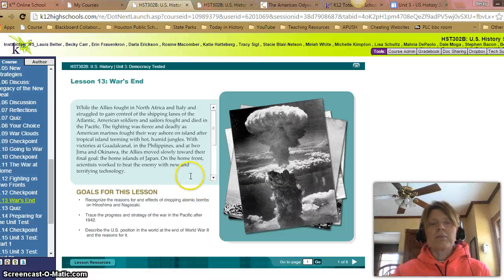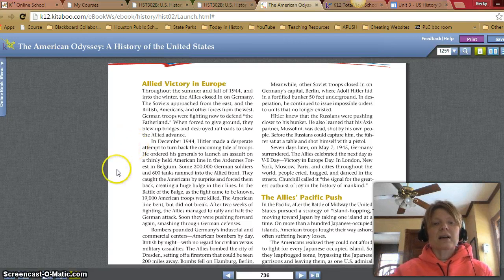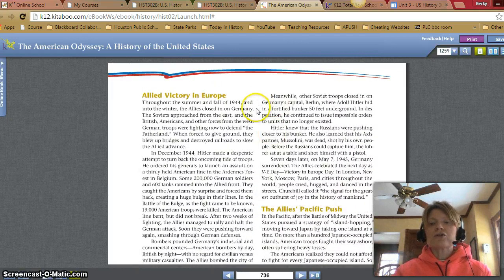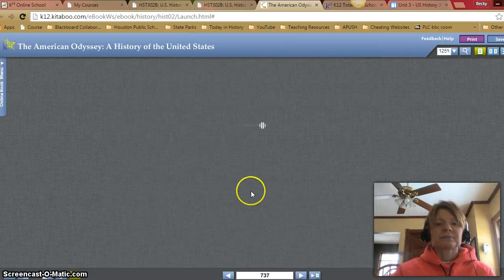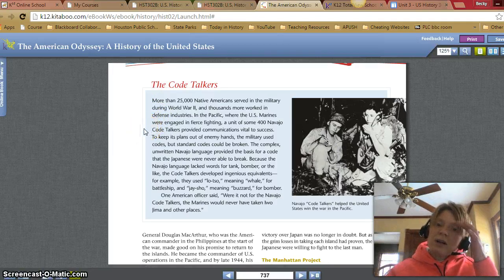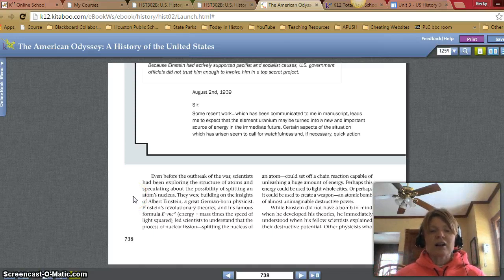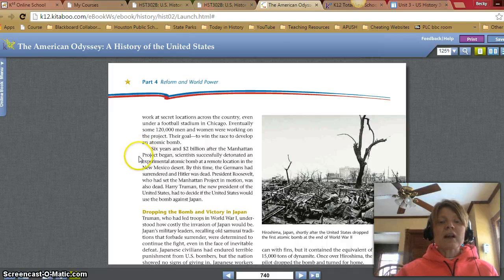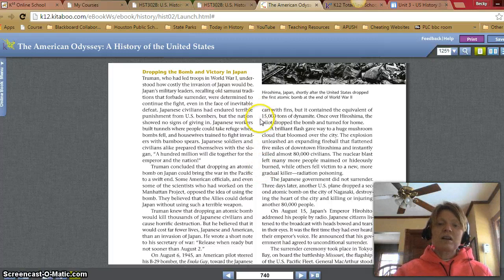Lesson 3.13 part 1